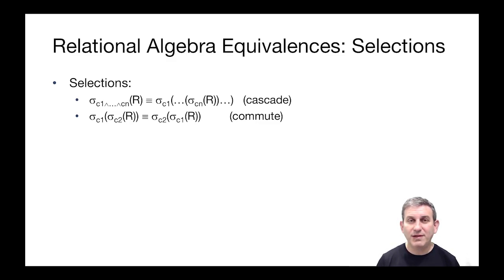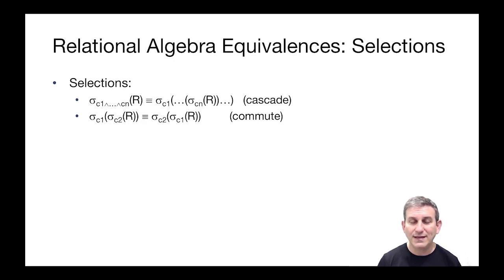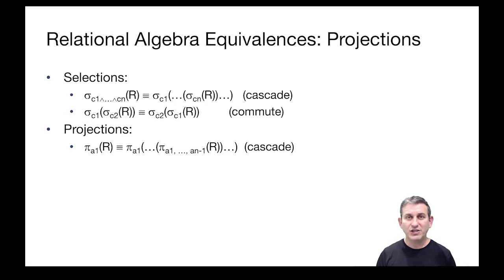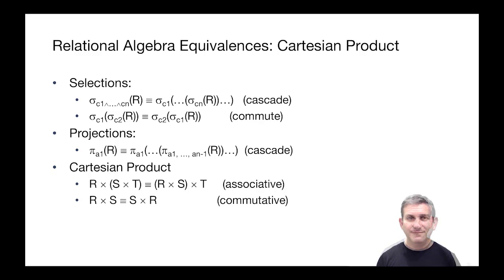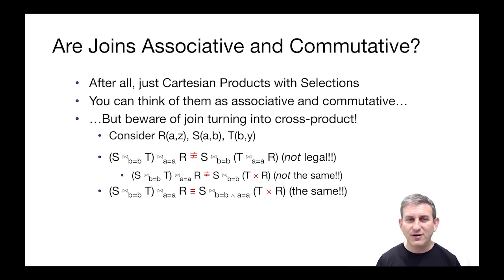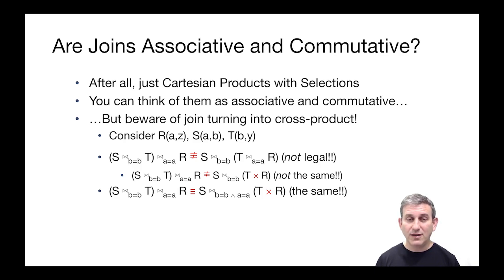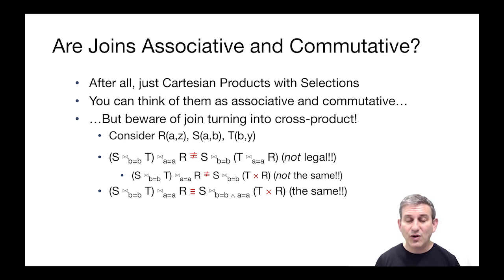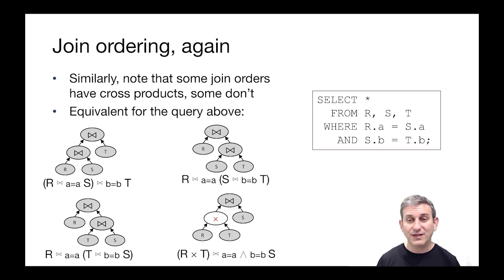Lecture 12 Part 3 Algebra Equivalences